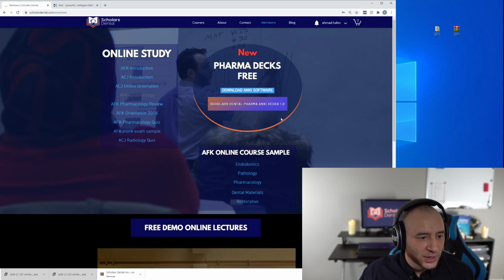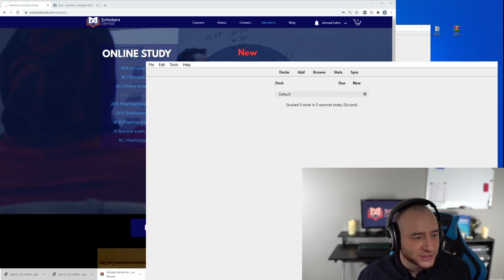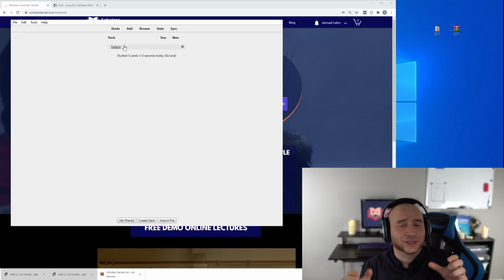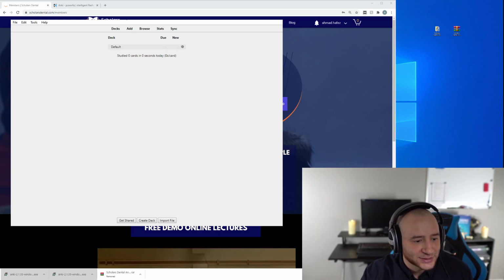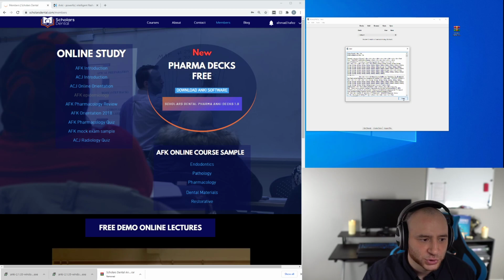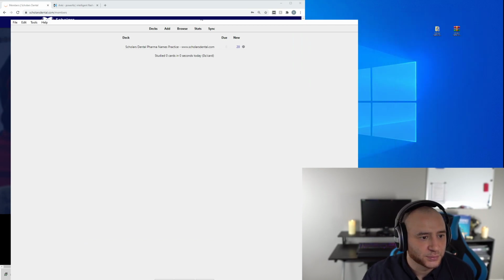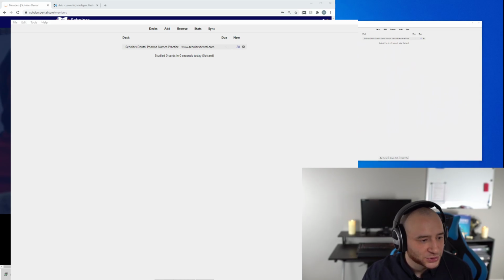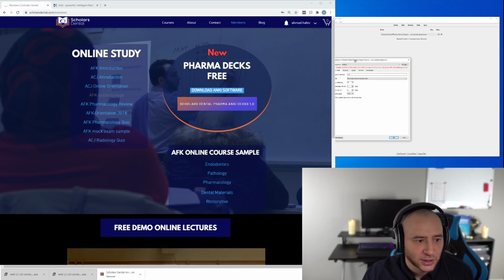Pharma Anki Decks FREE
Check out this awesome software that will help with your pharma studies. The best part is its free. Yup free!